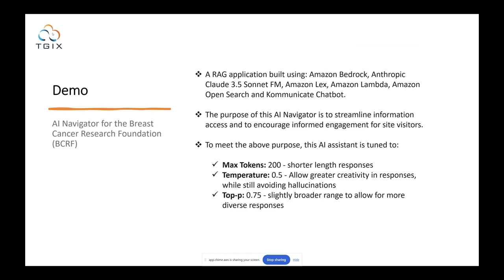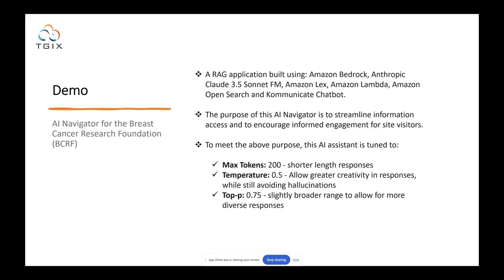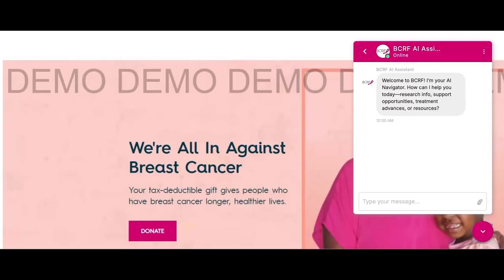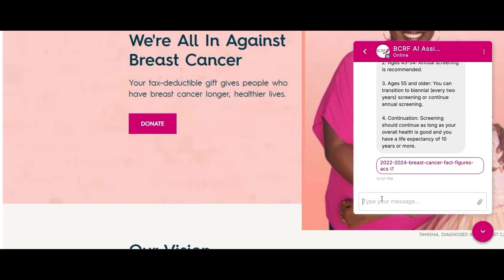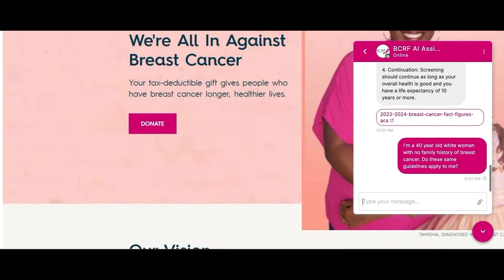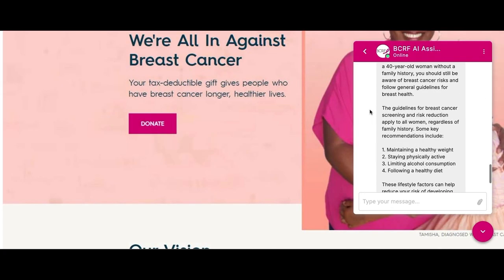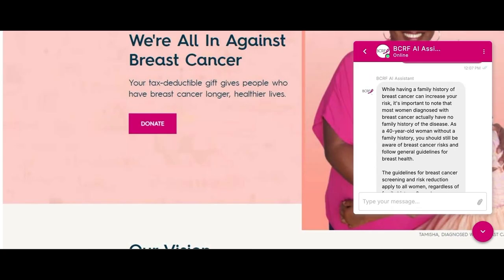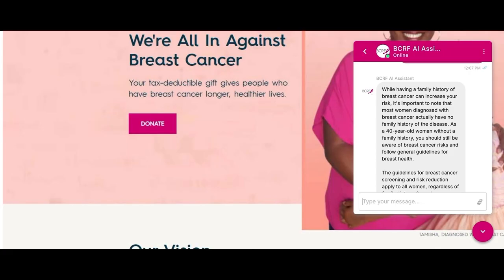Chatbot Demo for a Non-Profit Organization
As part of a live briefing that we had conducted at AWS's offices in NY City for NPOs, we had demonstrated an AI Chatbot application.